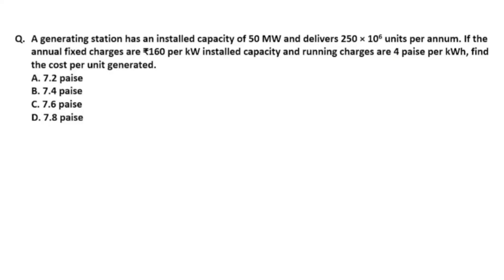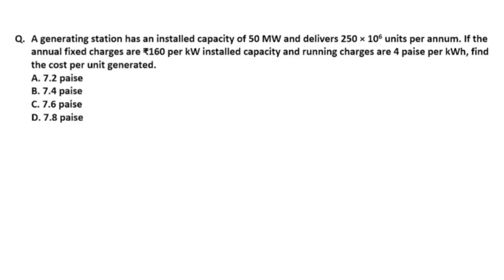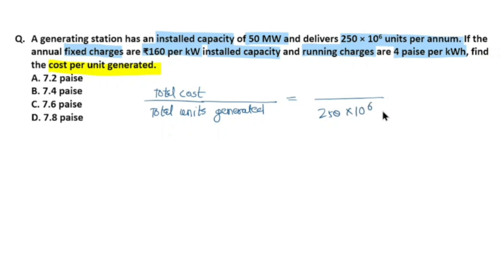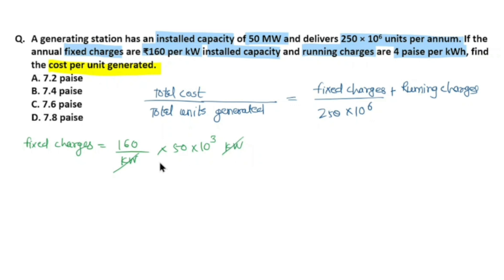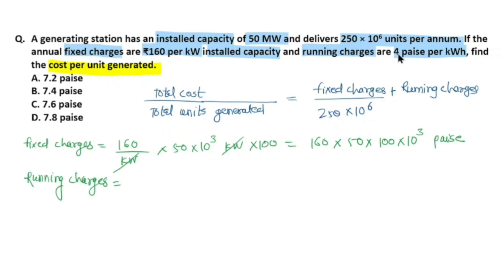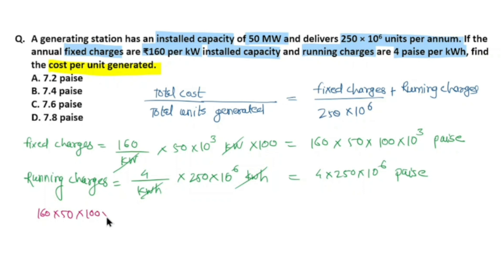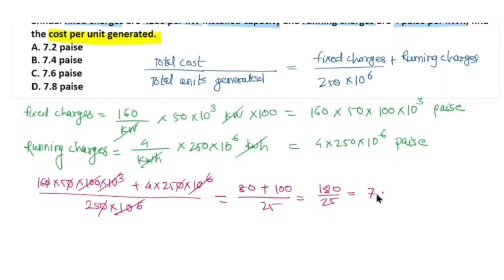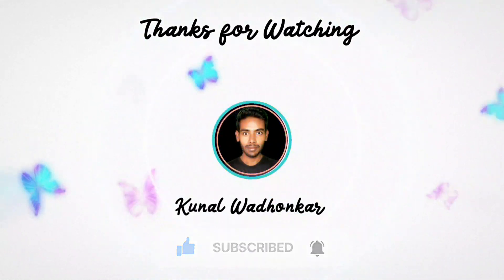🟢 Cost Per Unit Generated_#01 😊 Nhpc je recruitment 2023 Nhpc je electrical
This video comprise of PYQs from NHPC JE 2022 electrical engineering which can be used to understand exam questions level and best approach to solve them . All the best👍
☆☆ Useful for following exams ☆☆
●SSC JE
●NHPC JE electrical
■THDC JE electrical
● JSSC JE electrical
●WBPSC JE ELECTRICAL
●MPSC AE
■MAHAGENCO
●MAHATRANSCO
■MAHADISCOM
●UPPCL AE EE
■HPCL EE
●RPRVUNL AE EE
■CIL MT EE
●BHEL ENGINEER TRAINEE EE
■VIZAG MT EE
●DFCCIL EE
■TN TRB EE
●TANGEDCO AE EE
■RPSC LECTURER EE
●BPSC AE EE
■ICG ASSISTANT COMMANDANT TECHNICAL ( ELECTRICAL/ELECTRONICS )
●GATE (ELECTRICAL & INSTRUMENTATION ) ■UPSC ESE
■TPSC JE
●HPSSC JE
■OPTCL JUNIOR MANAGEMENT TRAINEE
●UPMRC JE
■KPSC JE
●OSSC JE
●DDA JE ( ELECTRICAL ENGINEERING)
■BHEL (ENGINEER / EXECUTIVE TRAINEES)
●ALL STATE AE/JE EXAM ( ELECTRICAL)
■KPTCL AE/JE ( ELECTRICAL ENGINEERING)
●RRB JE (ELECTRICAL)
■TSPSC AEE (ELECTRICAL AND ELECTRONICS ENGINEERING)
●MP VYAPAM SUB ENGINEER (ELECTRICAL)
■TSSPDCL Assistant Engineer (Electrical)
●MPPGCL Assistant Engineer/Manager (Electrical) - Trainee
Junior Engineer/Assistant Manager (Plant/Distribution/Transmission/Technical) (Electrical) - Trainee
■BECIL recruitment Junior Engineer Electrical